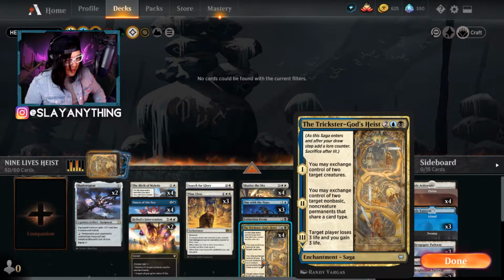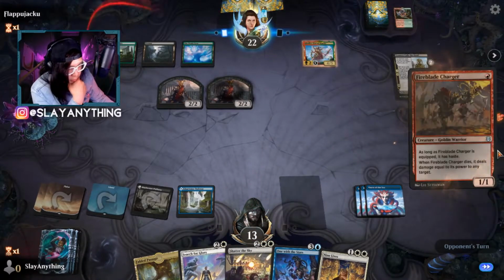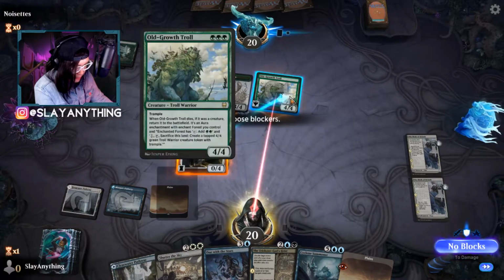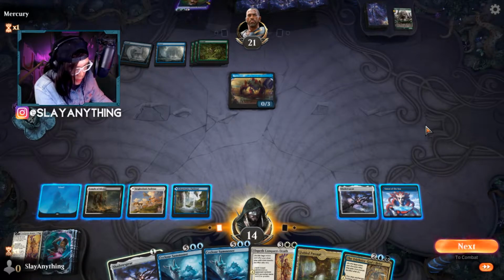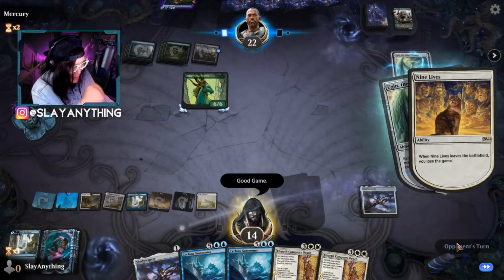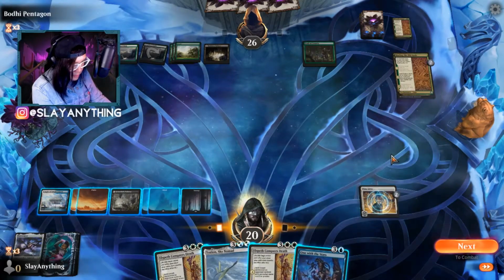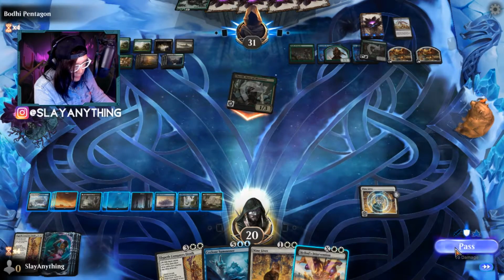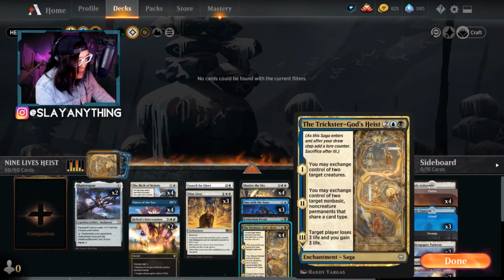How to NINE LIVES HEIST in Kaldheim Standard! Trickster-God's Heist | MTG Arena | MTG Standard Decks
Our mission today it to pull the ULTIMATE HEIST on MTG Arena. Let me show you how with this NEW Kaldheim deck!

So I've made a similar deck to this before when the MTG card Nine Lives was first released, and it's time to run it back!

Kaldheim is an AMAZING set thus far, and there's a bunch of new toys to help us swindle our opponents to victory!

How good is this MTG Standard deck? It's a pretty solid control deck at its worst - but at it's best, it's a full-on Ocean's Eleven secret spy mission where we end up with the gold, the girl, and the dub!

If you have the cards, why not try it out!?

0:00 - Intro
3:20 - Matches
45:13 - Recap/End

Need more SlayAnything content? I've got more sneaky good content over at:

Instagram - Tons of MTG Memes daily!

Twitch - I stream MTG Arena and punt often!

Thanks again for checking out the video and keep it magical - Peace out, Slayers! ⚔️